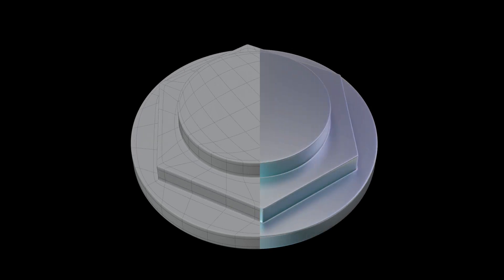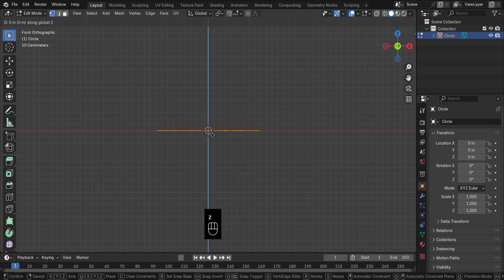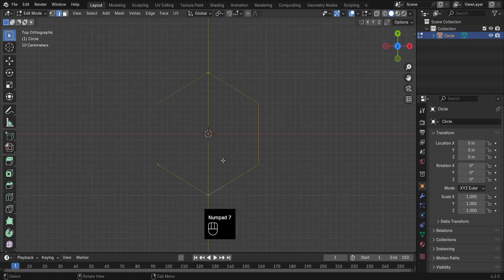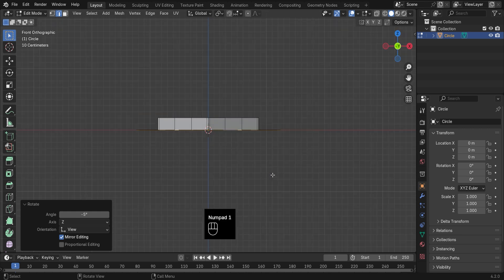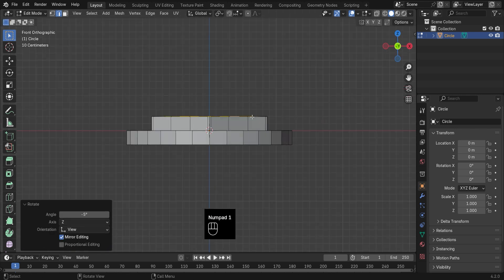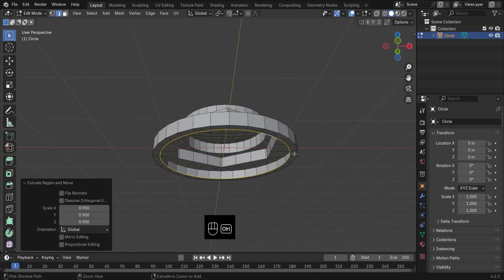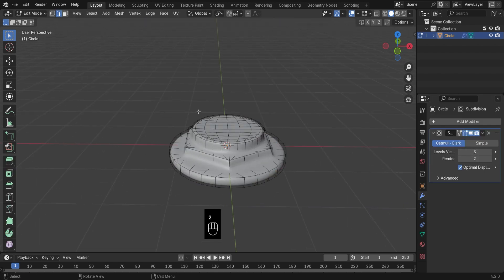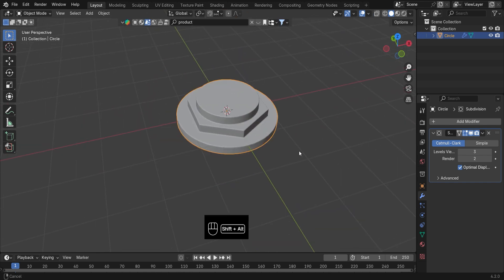Topology Exercise 5 | How to Model Hard Surface | Blender Tutorial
Learn how to create perfect topology for hard surface modeling in Blender with this in-depth tutorial! Master the art of creating clean and efficient topology that will take your 3D modeling skills to the next level. In this tutorial, we'll cover the essential techniques and best practices for creating perfect topology for hard surface models, from understanding the fundamentals of topology to advanced techniques for creating complex models. Whether you're a beginner or an experienced 3D artist, this tutorial is perfect for anyone looking to improve their hard surface modeling skills in Blender. So, let's dive in and get started!